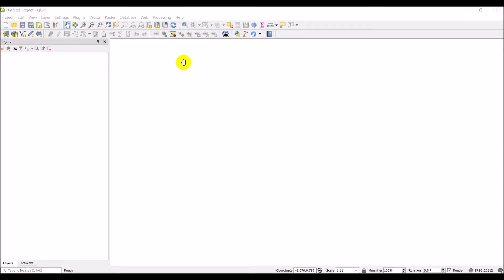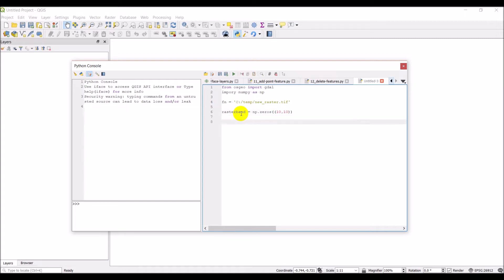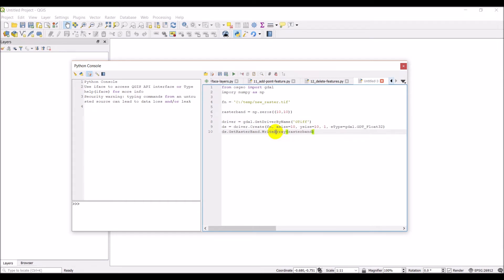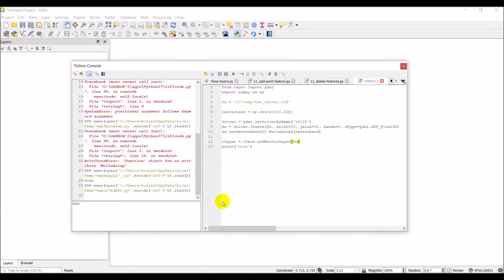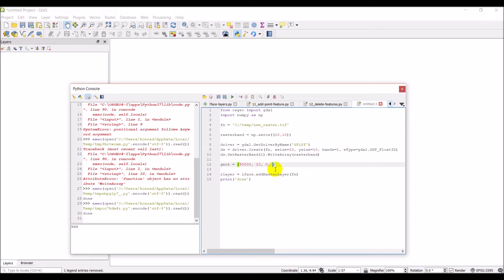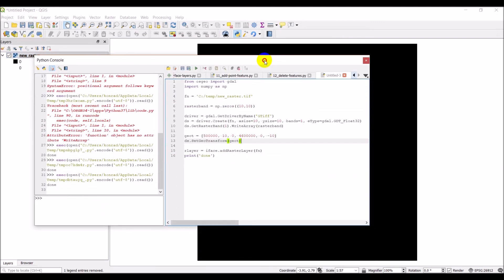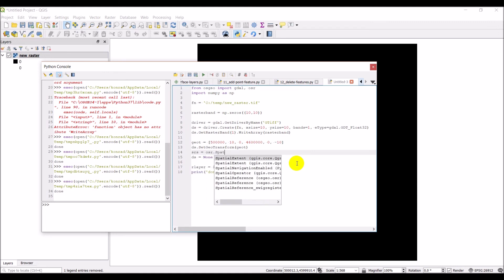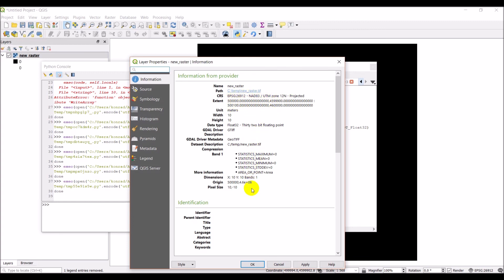QGIS Python (PyQGIS) - Create a new raster with GDAL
Create a new raster dataset using GDAL and the Python QGIS (PyQGIS) API and add it to the QGIS interface. This tutorial guides you through the process of creating a new raster dataset, including setting geotransform information and a projected coordination system (or spatial reference).